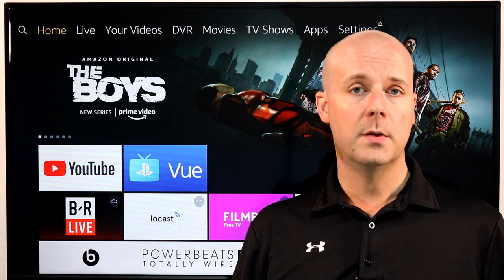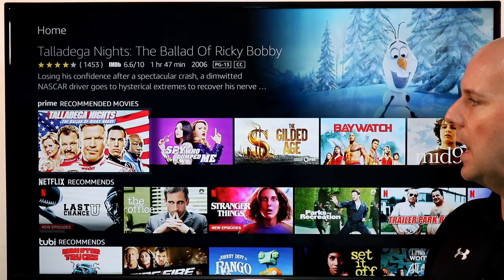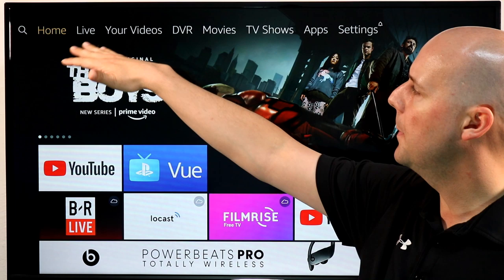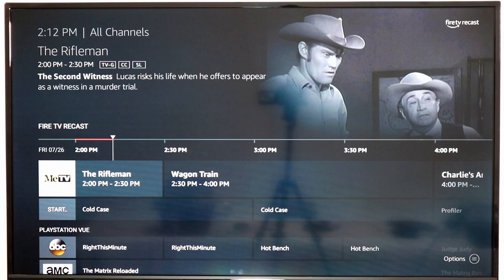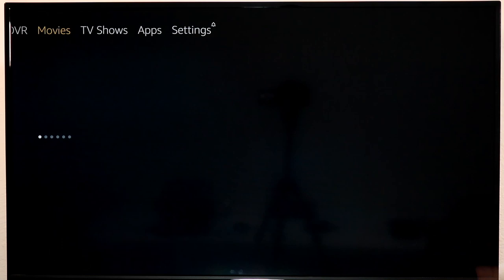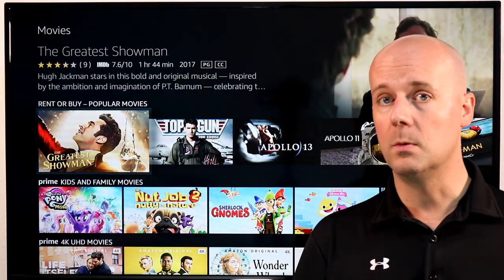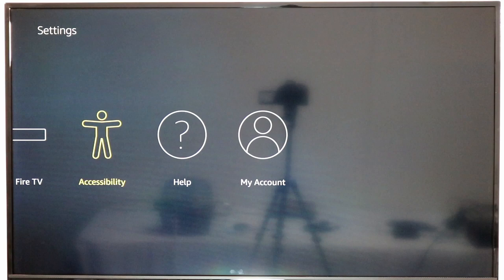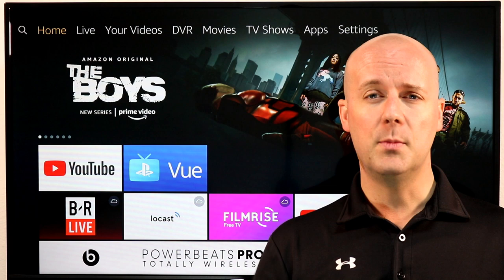A Beginners Guide To The Amazon Fire TV & Fire TV Stick - Helping You Get Started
Are you new to the Amazon Fire TV or the Fire TV Stick? This video is meant to help you get the most from your Fire TV and fully understand how it works. You can learn more about the Fire TV Recast DVR

We now have t-shirts and other products for sale!